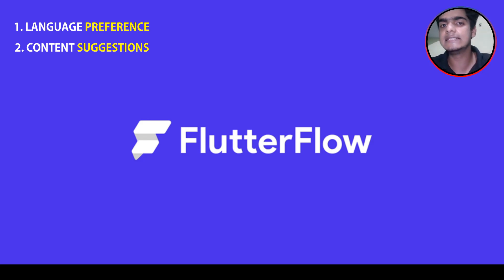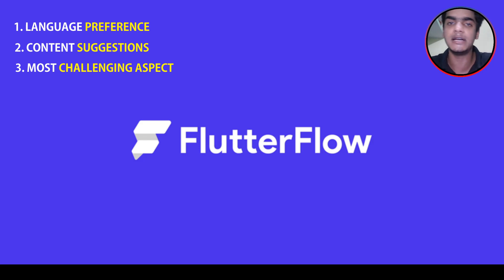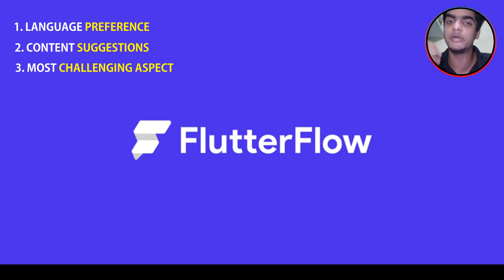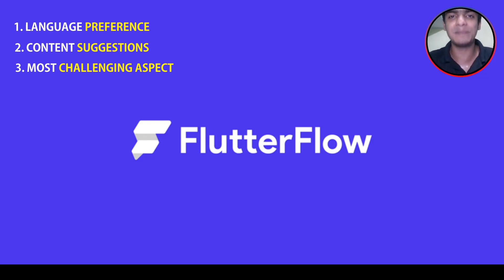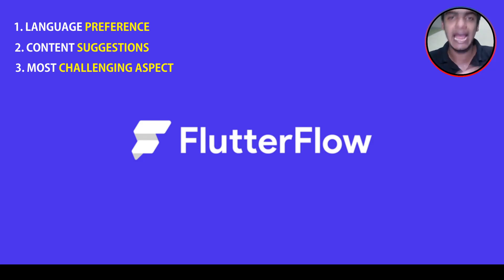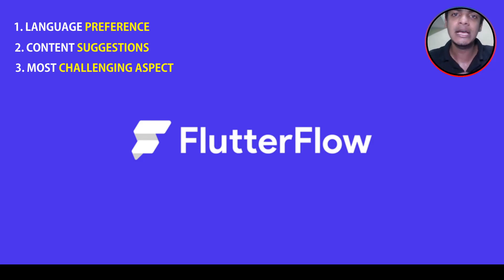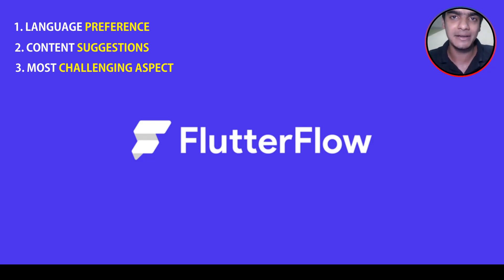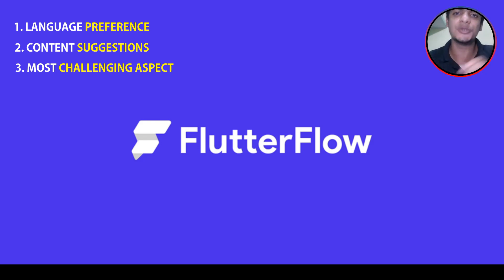Announcement For FlutterFlow Developers🚀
I have some exciting topics to talk about in this video. We'll explore your languages preferences,content suggestions tips, and explore the most challenging aspects of working with FlutterFlow., In upcoming videos we will learn All the Features that flutterflow provides to enhance our app development journey!